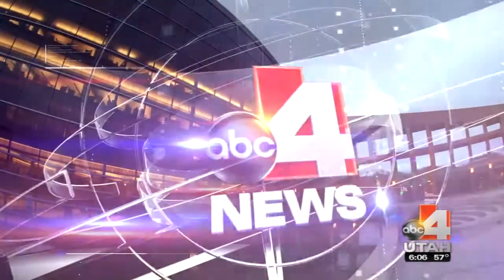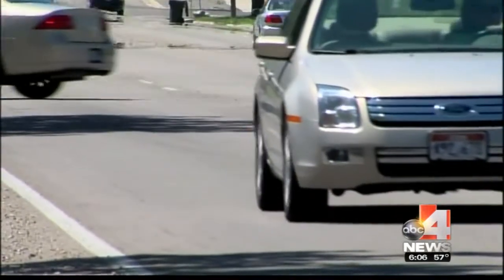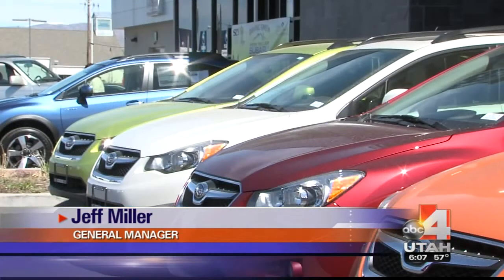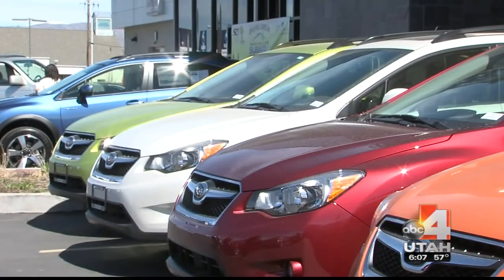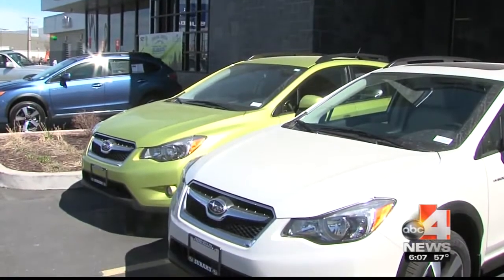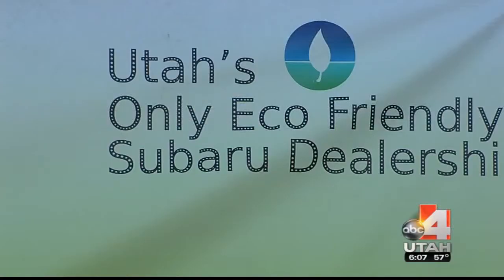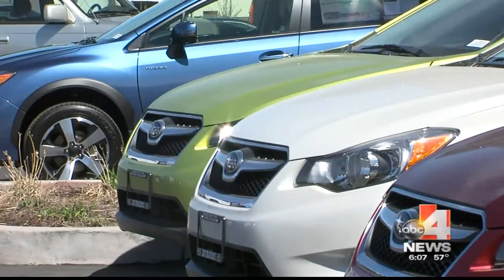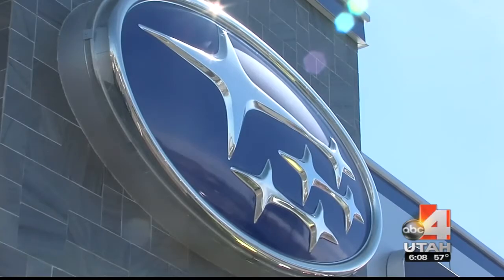Mark Miller Subaru- ABC 4 news- Driving Green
During the whole year of 2014 we are planting a tree with TreeUtah for every car our customers purchase.  See this recent interview with ABC 4 news where our own Jeff Miller explains our Driving Green Program.